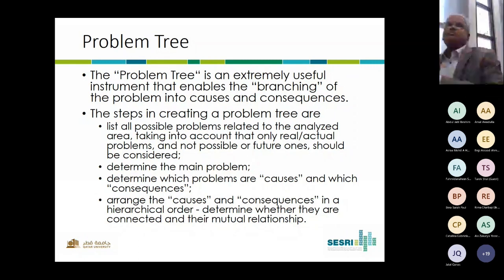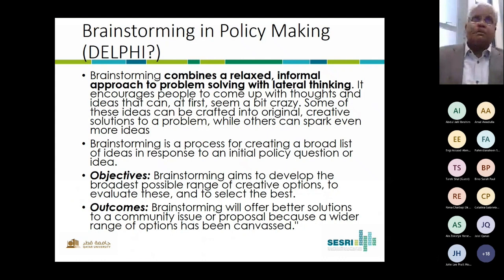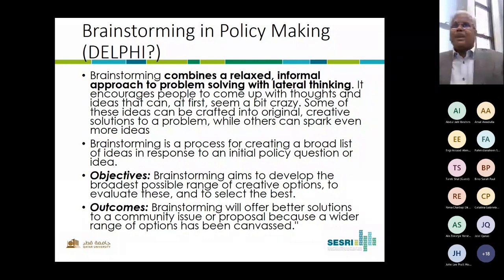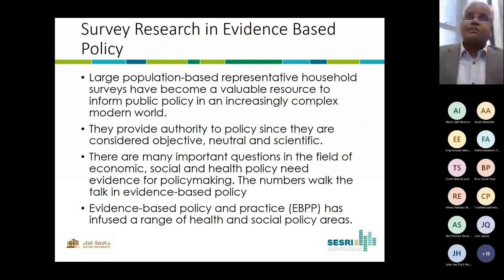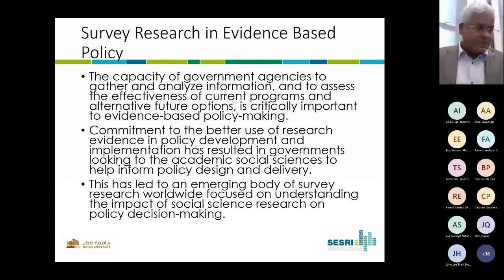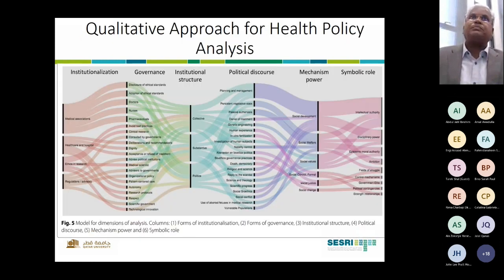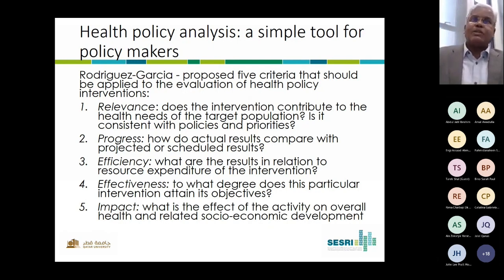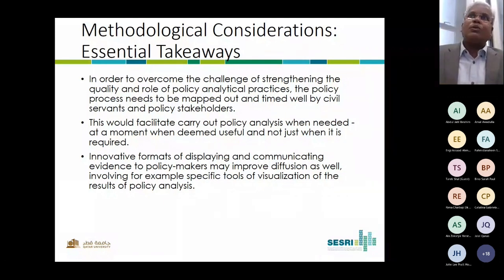Lecture 3 (Part 4)